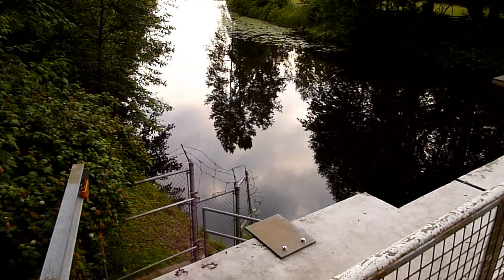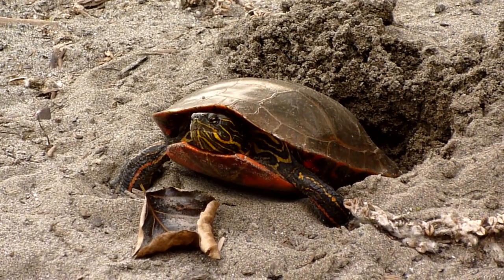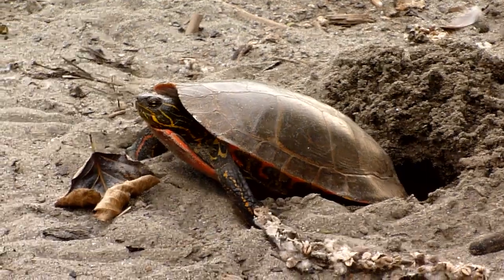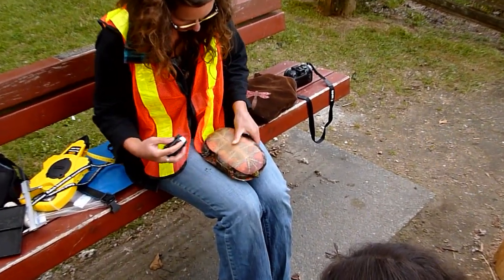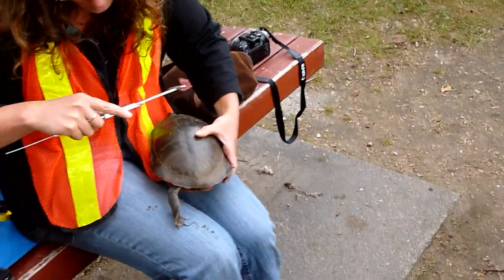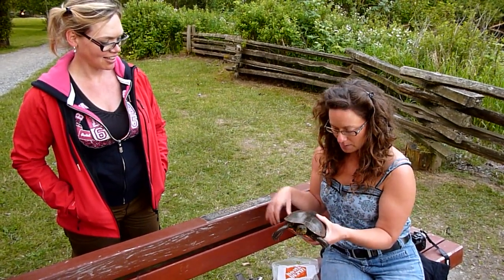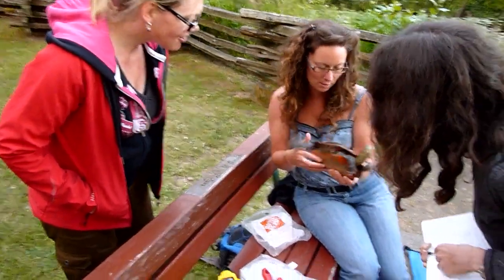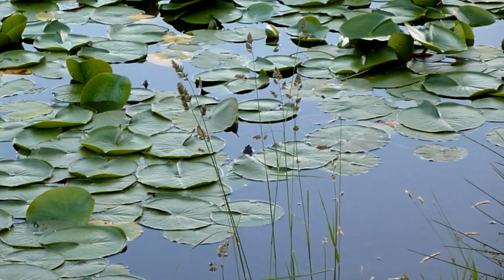Western Painted Turtles at Burnaby Lake, BC, Canada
I went with my friend Sigal to Burnaby Lake and we saw a turtle laying its eggs. Vanessa the biologist explained about the turtles and wildlife in Burnaby Lake and measured the turtle after it was finished nesting.

Also shown are some baby and adolescent geese, and a nice little bird.

More about Burnaby Lake can be found by searching on the official CIty of Burnaby web site: